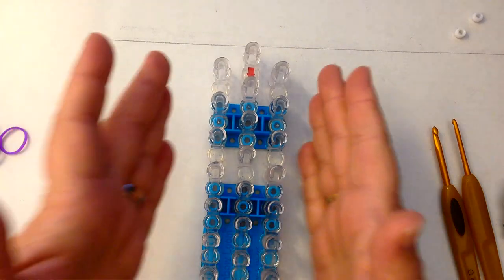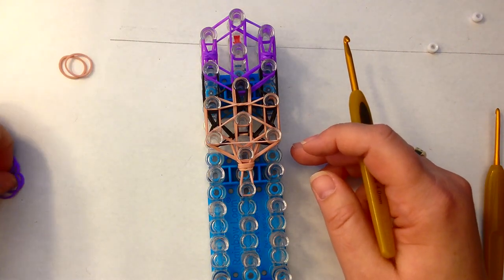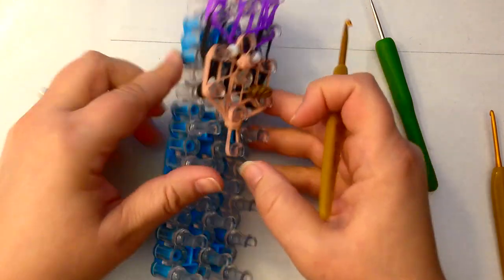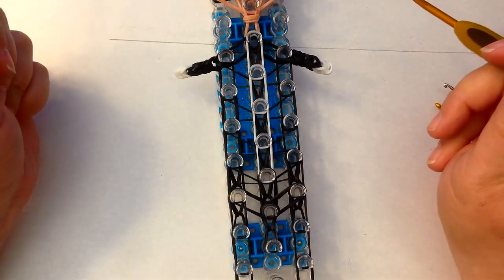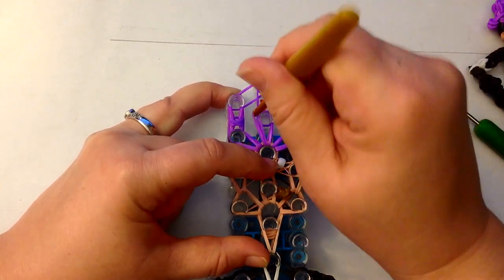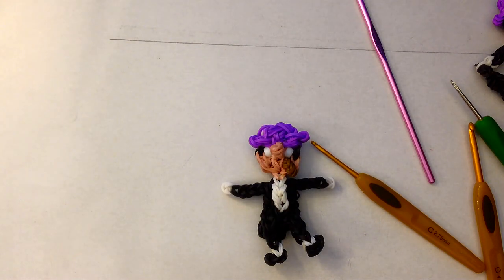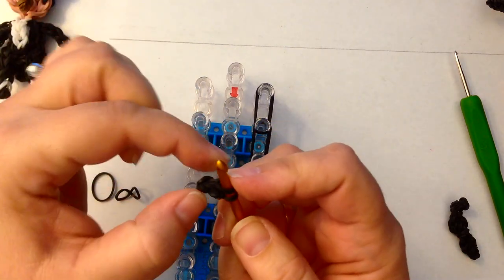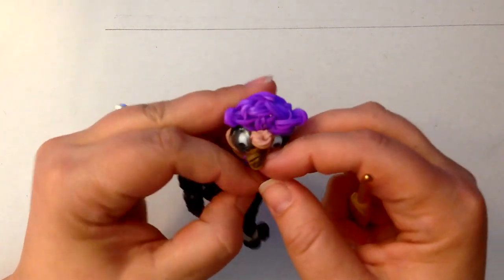Rainbow Loom Penguin Action Figure/Charm from the Batman Series © Izzalicious Designs 2014